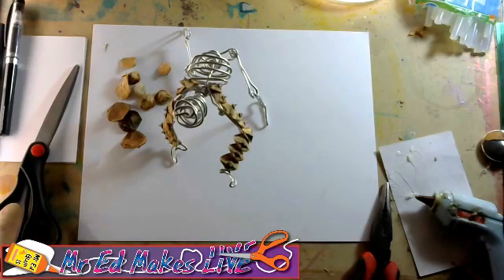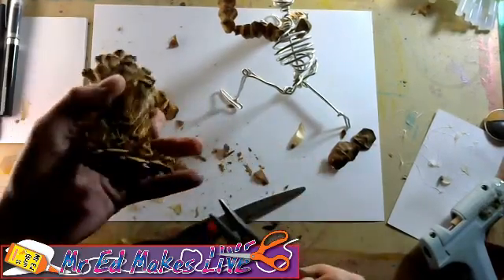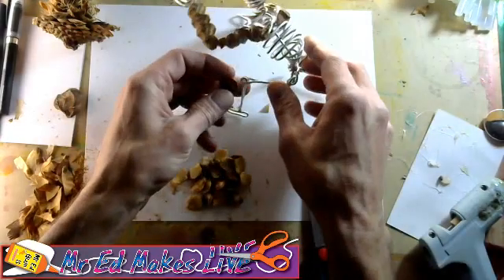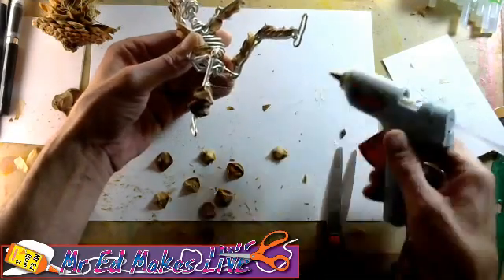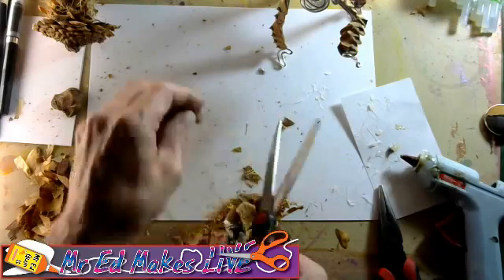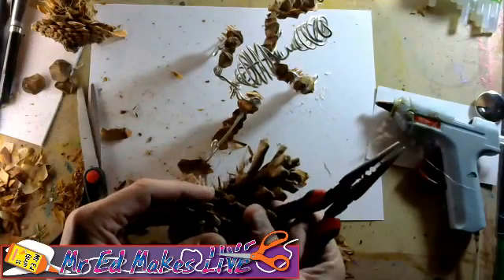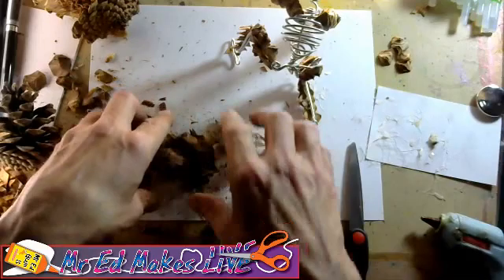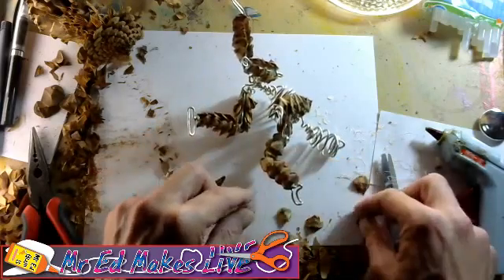Forest Creature Sculpture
I use a wire armature I made and covered it with pine cone pedals, moss and lichen to form an awesome-looking Forest Creature!